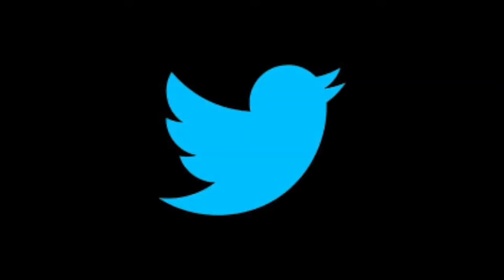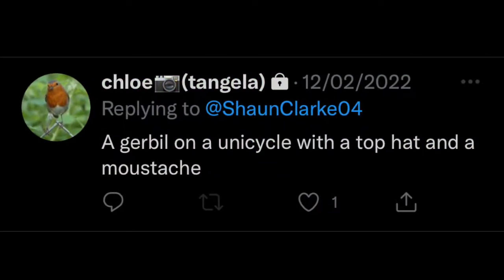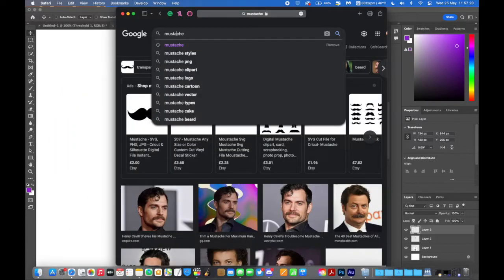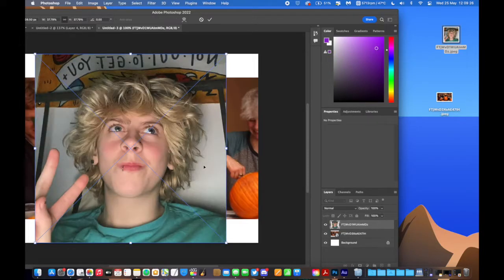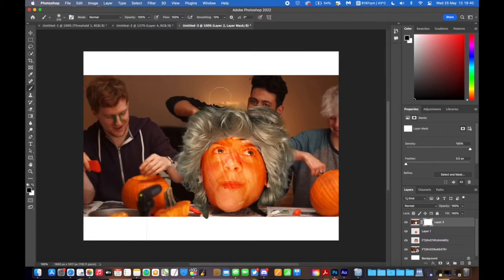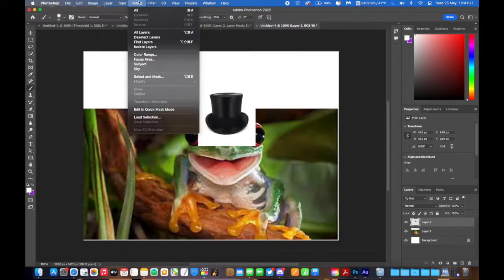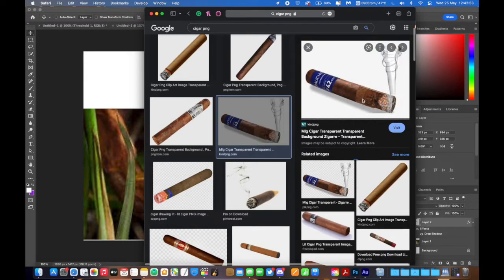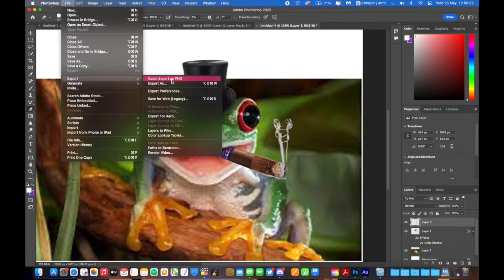Gerbil on a Unicycle?? Pumpkin Noah???? || I CREATE YOUR WEIRD PHOTOSHOP REQUESTS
You guys have some really weird brains...

Game Platforms
Steam: steam.shaunclarke.co.uk
xBox: xbox.shaunclarke.co.uk
NSO: switch.shaunclarke.co.uk
Quest: quest.shaunclarke.co.uk
Roblox: roblox.shaunclarke.co.uk
Battle.Net: battlenet.shaunclarke.co.uk